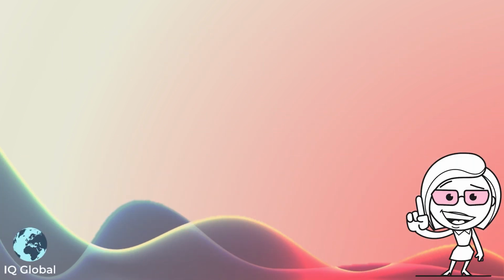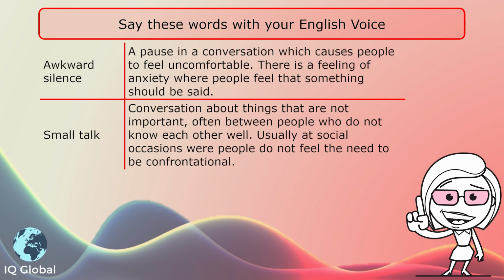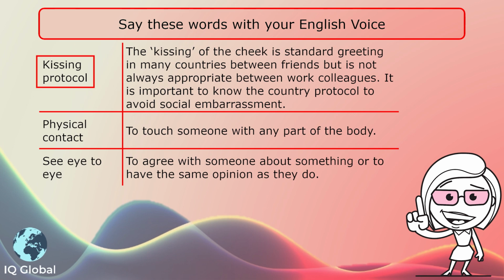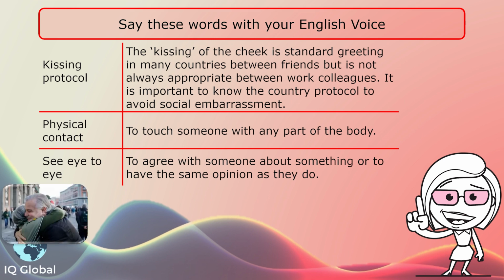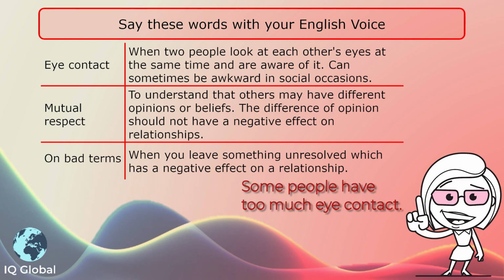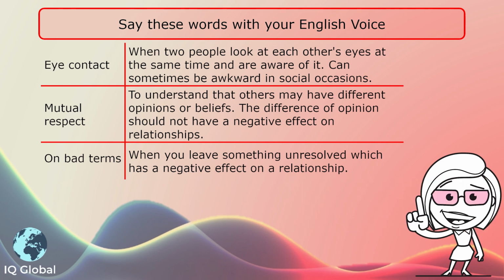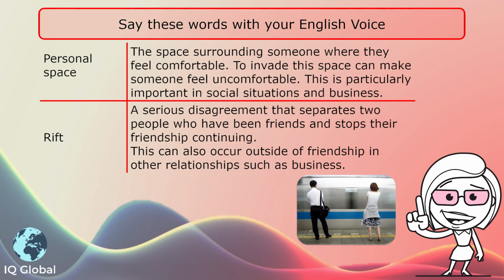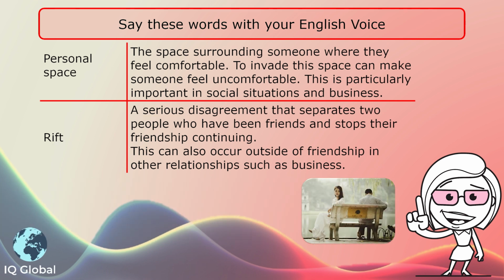C1 Vocabulary for Social Interactions | Real Life English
Do you know any expressions or idioms relating to social interactions in English? In English, we have a lot of ways to talk about social interactions. To understand this better, watch this simple explainer video to learn advanced English vocabulary.

Wordlist:
💬 awkward silence
💬 small talk
💬 kissing protocol
💬 physical contact
💬 see eye to eye
💬 eye contact
💬 mutual respect
💬 on bad terms
💬 personal space
💬 rift

Join us every week at 14:00​ GMT here live on YouTube to learn more vocabulary and grammar at all levels or sign up on our

THINGS YOU NEED TO KNOW